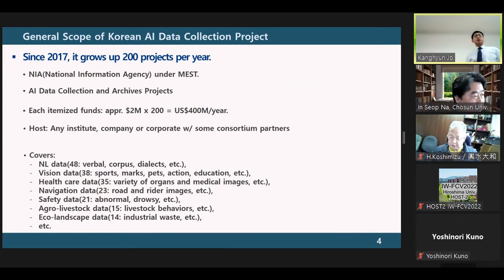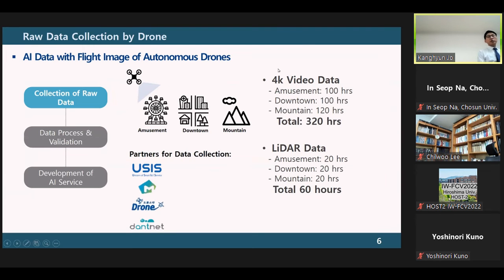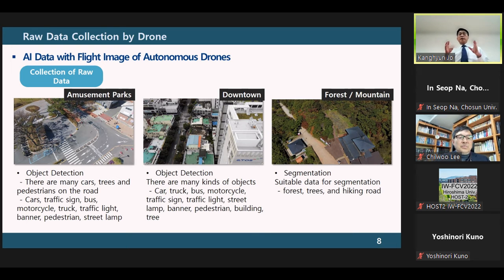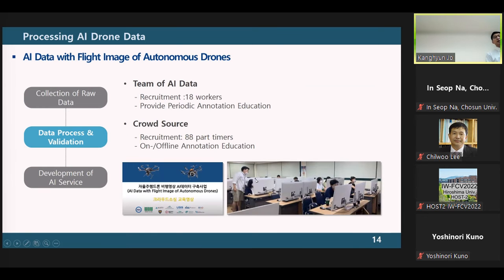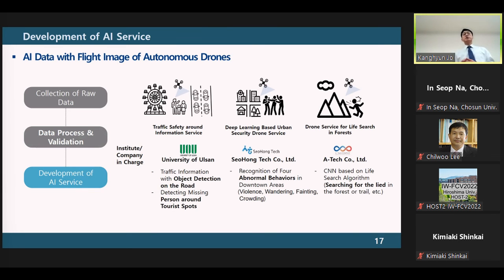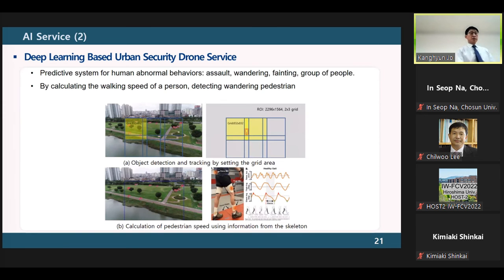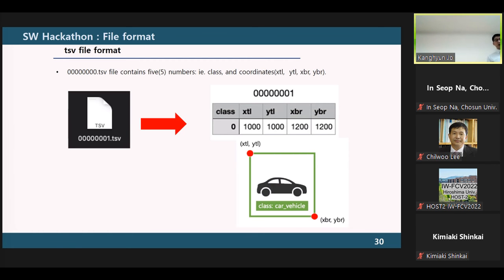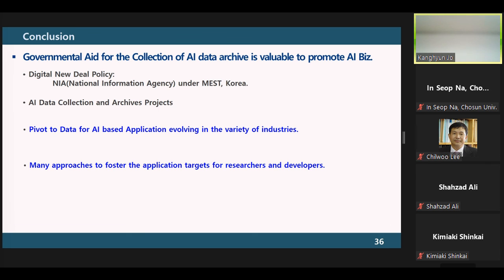IW-FCV 2022 Keynote Speech 2 by Prof. Jo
IW-FCV 2022 Keynote Speech 2
-Topic: Autonomous Drone Image for Computer Vision
- Speaker : Prof. Kanghyun Jo  Ulsan University, Korea.